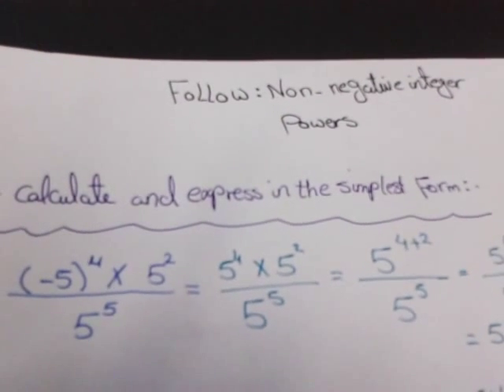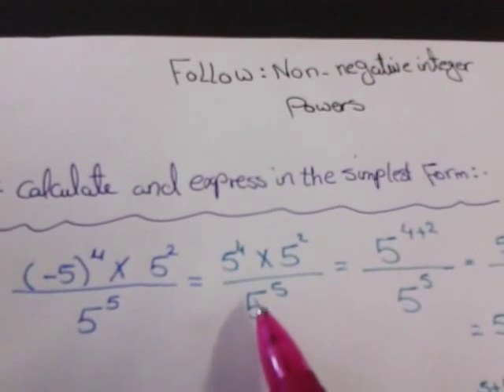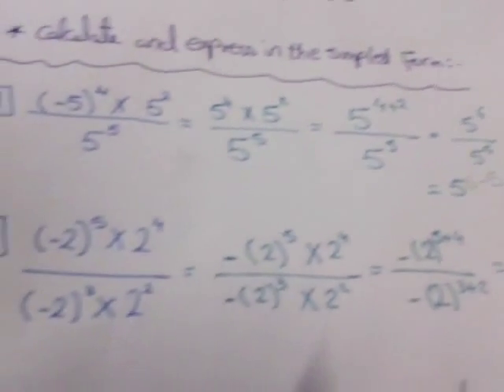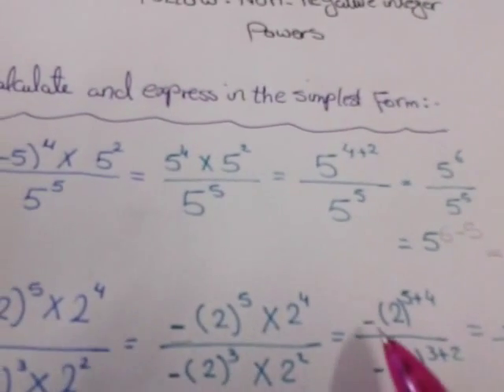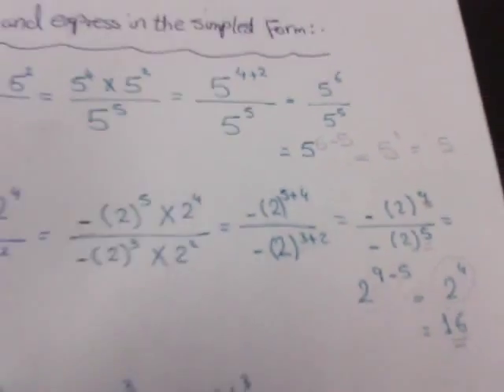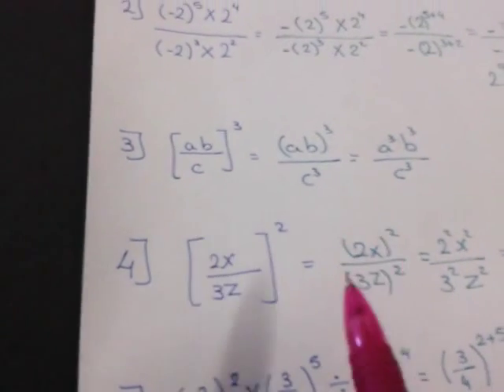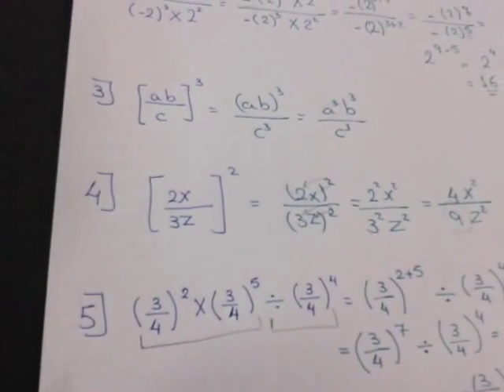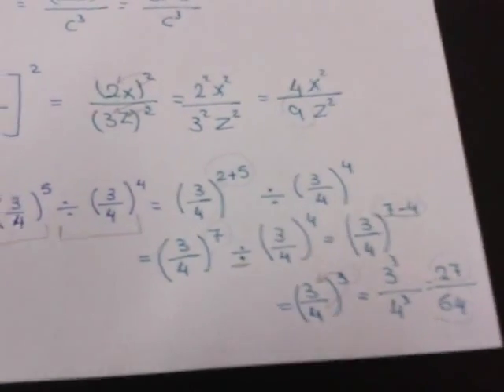Non negative integer power 1 st Prep Mrs Menna